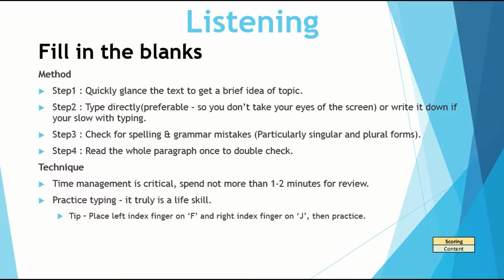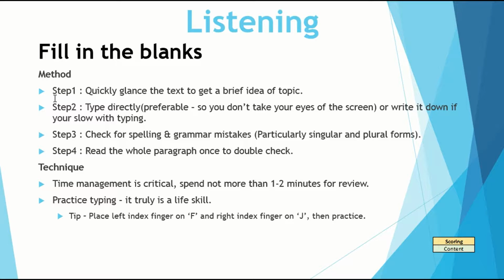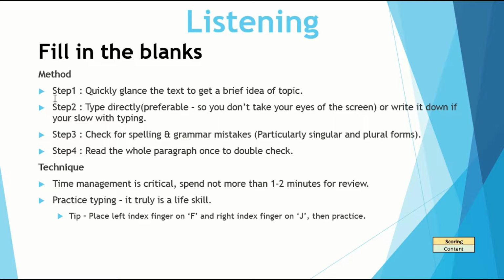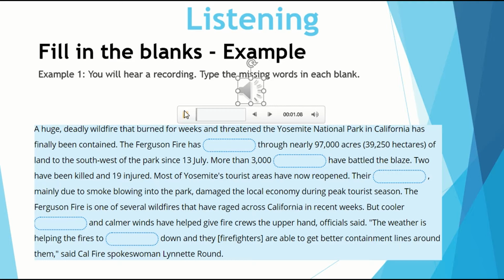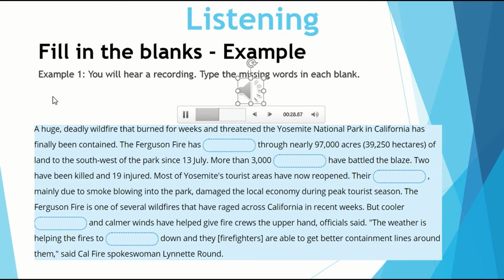PTE Listening | Fill in the blanks | Methods, Tips & Techniques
Here's the link to my IELTS training video (Explained in Hindi & English with examples\format) . If it adds value to your preparation, please like\subsribe to the channel. Here’s a crisp, short and informative video that explains some important methods, Tips & Techniques to score full marks on Fill in the blanks of the listening section , if you are struggling with this question type we’ve particularly curated detailed methods that could help you get full marks.